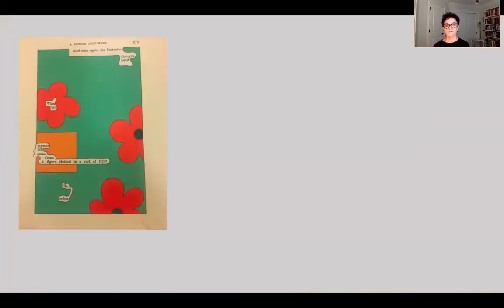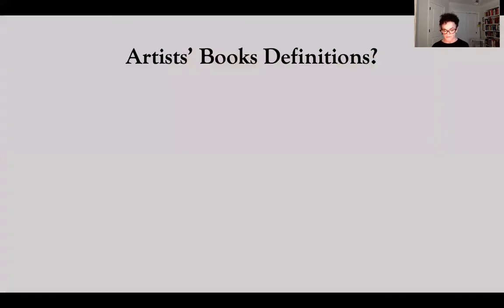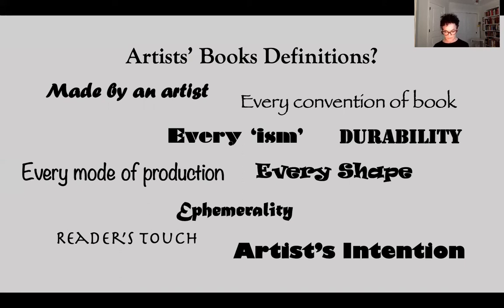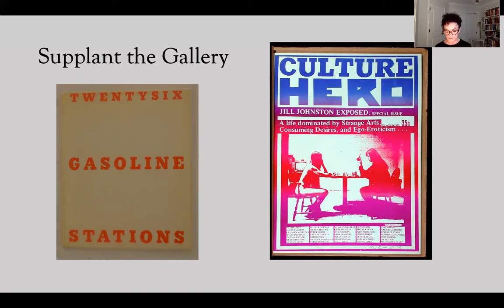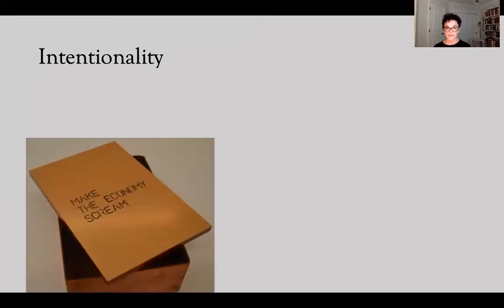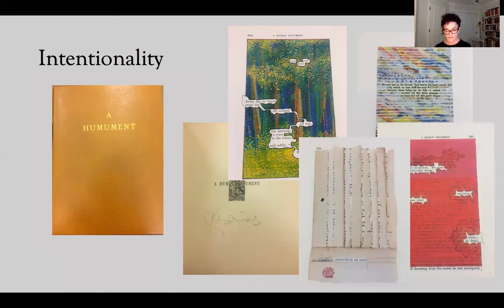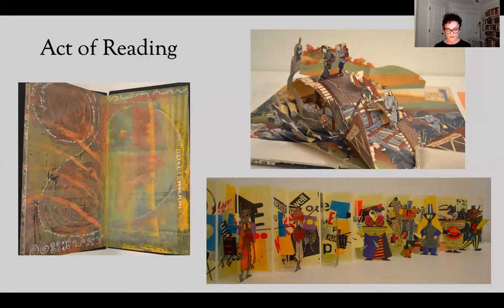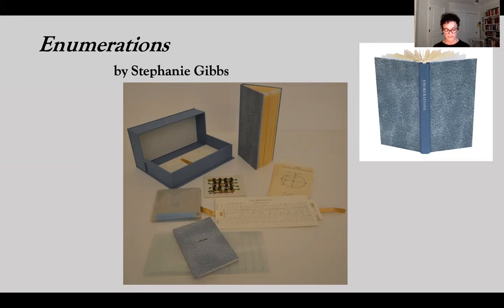BABA Jam 2020 | Speaker | Lorna Corbetta, “Lives of Artists' Books: Meaning, Materiality, Discovery"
SPEAKER | LORNA CORBETTA, ART LIBRARIAN AT BOWES ART AND ARCHITECTURE LIBRARY, STANFORD LIBRARIES

As a librarian for over 30 years, currently at Stanford’s Bowes Art and Architecture Library, Lorna Corbetta considers herself extremely lucky to have access to Stanford’s large collection of artists’ books. In addition to her work at the library, she has passionately researched the pedagogical potential of artists’ books, which includes the different subject areas that artists’ books can explore. In her talk, Lorna will outline the findings of her recent master’s thesis entitled “The Lives of Artists’ Books,” which explored many examples that more than illustrate the characteristics and versatility of the medium.

Lorna will also be available for live Q&A via Zoom at 11:15am on Sunday, October 18th, 2020.